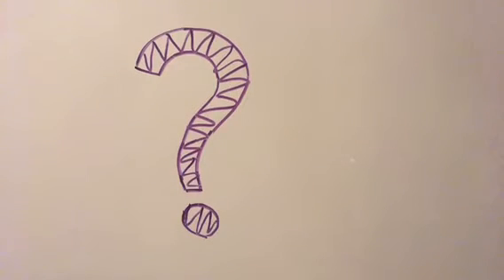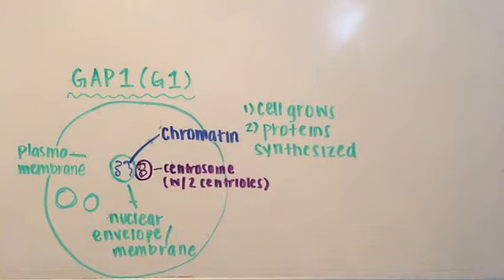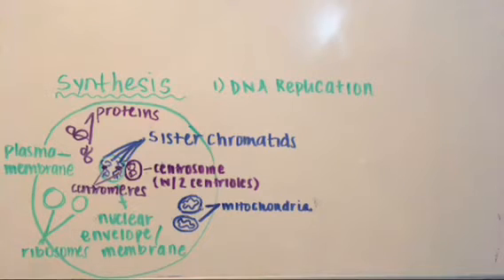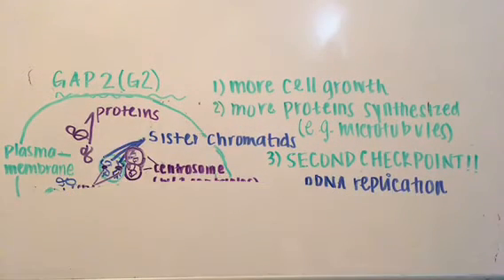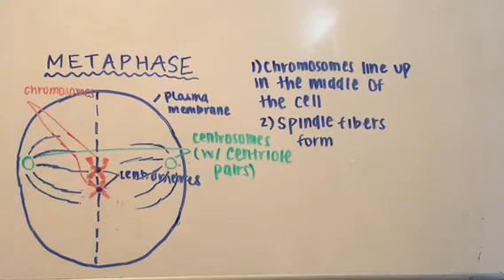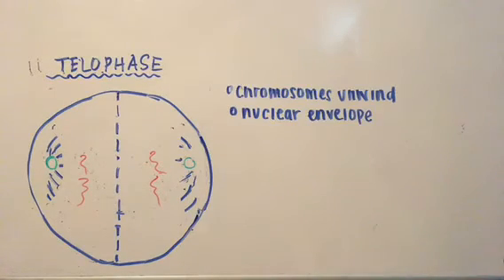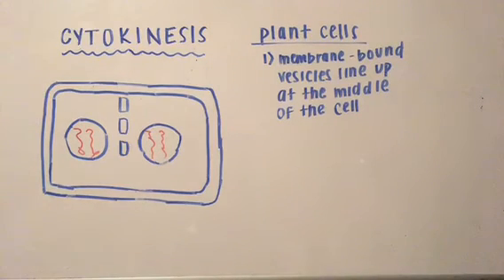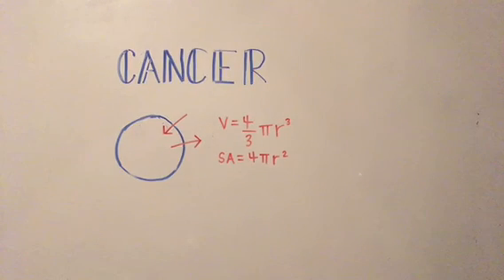Anisha Holla and Wangui Mwangi